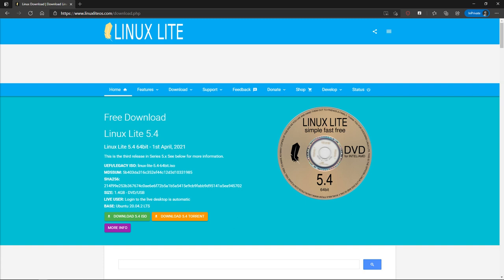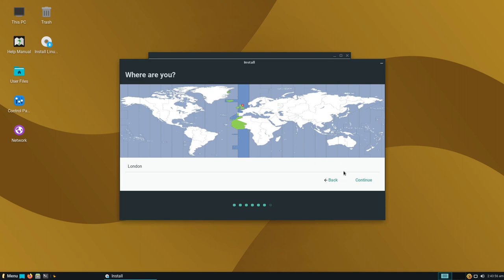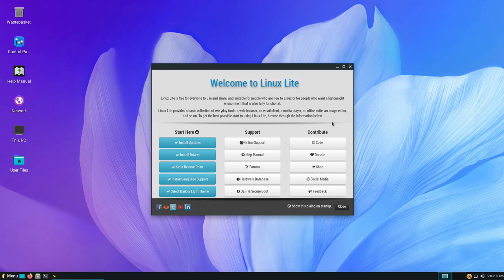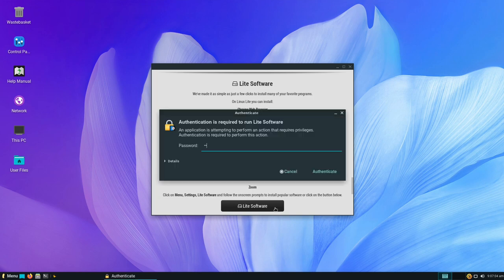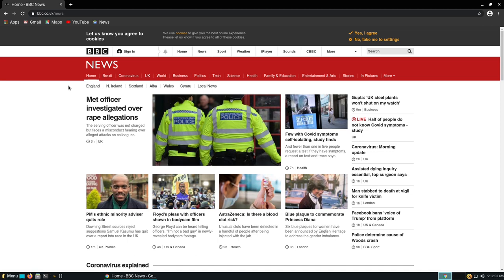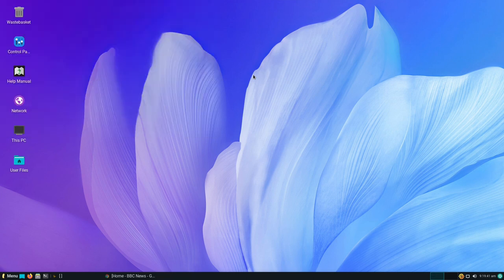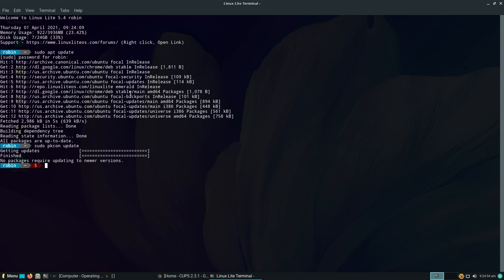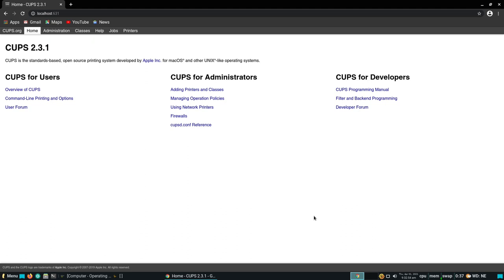Linux Lite 5.4 - Live walkthrough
April 1st 2021, marks the six month aniversary since the release of Linux Lite 5.2.

Today, Liniux Lite 5.4 is released and I take a look at this release, from live ISO to installation, seeing what is new and updated.